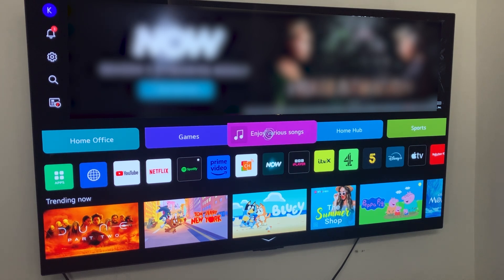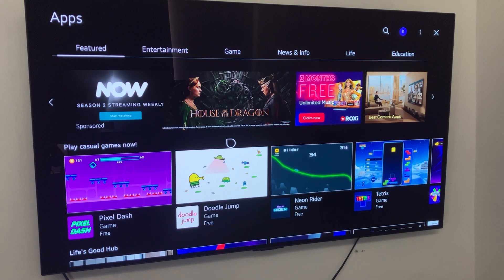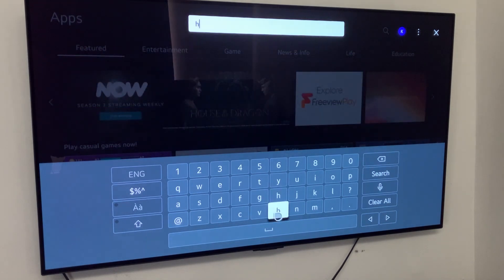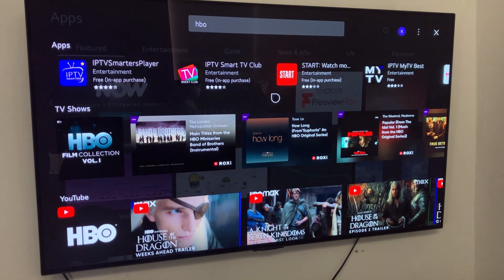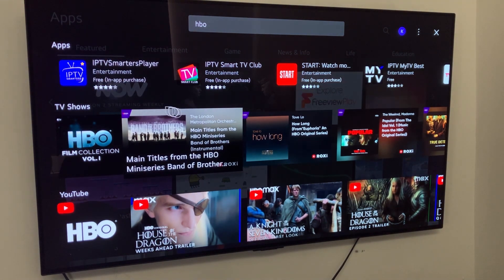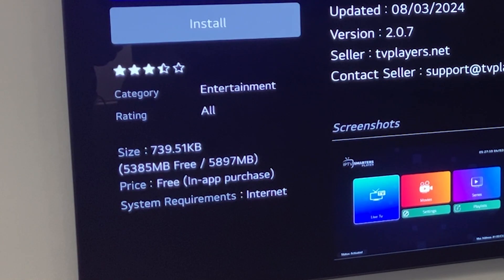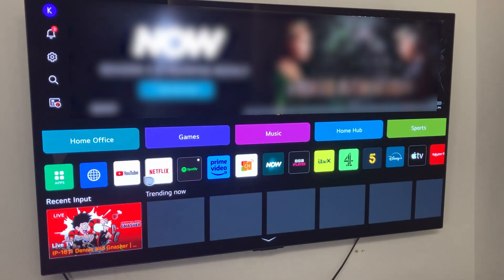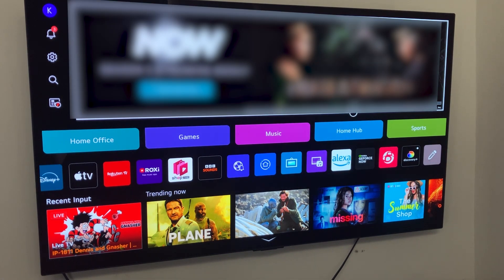How To Watch HBO MAX On LG Smart TV (2024)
In today's video i will cover how to watch hbo max on lg smart tv. This guide will help you out if you need to know how to get hbo max on lg smart tv, enjoy!